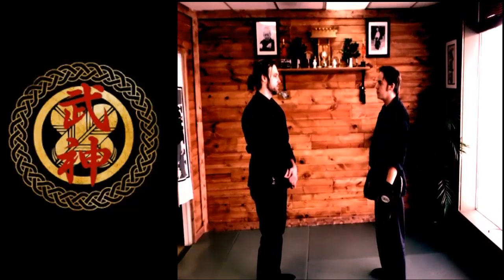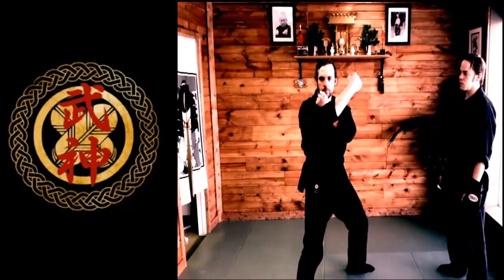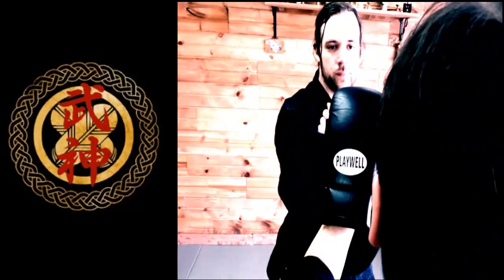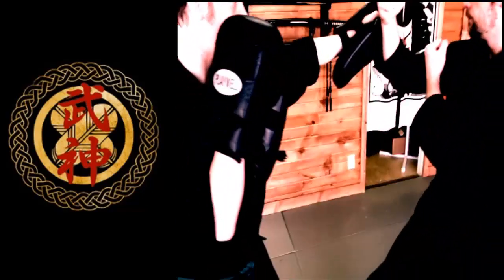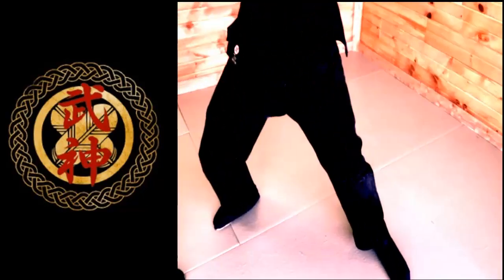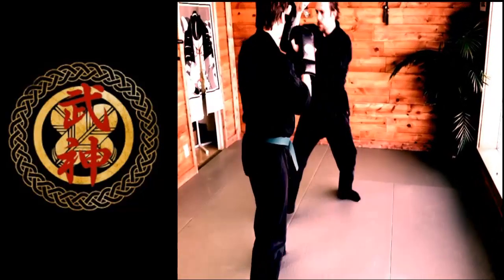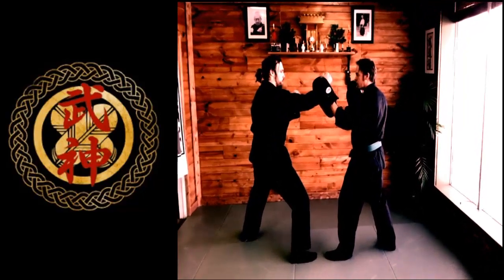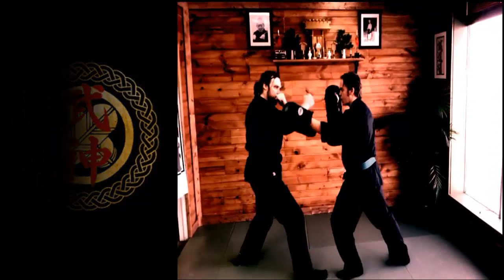Bujinkan Budo Taijutsu Cleveland Makoto Dojo Budo Taijutsu Online Lessons Jumonji Training Drill 1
A simple drill to help develop the structure and knee and hip motion of jumonji no kata from the kihon happo.